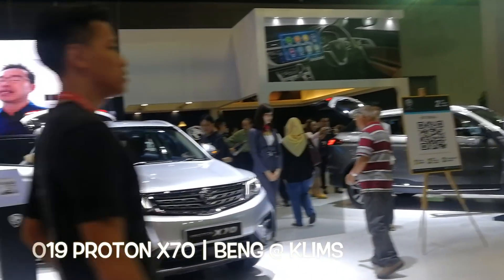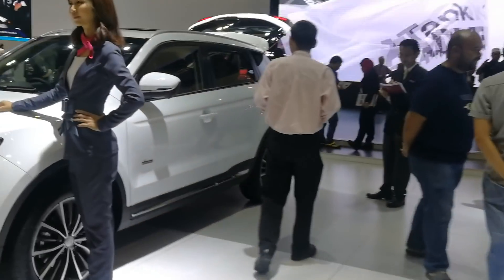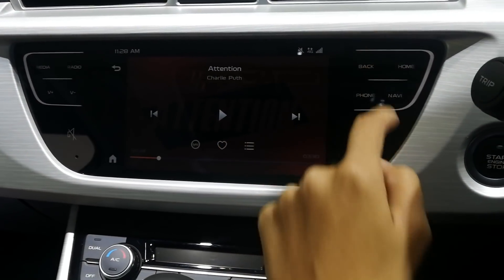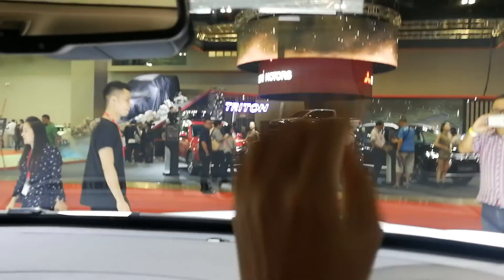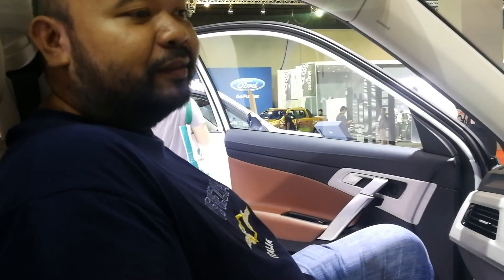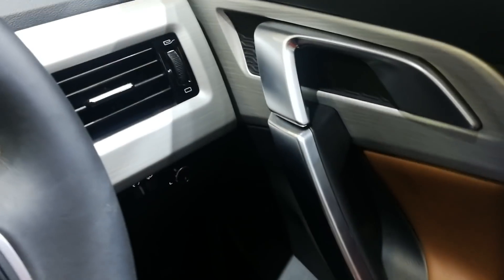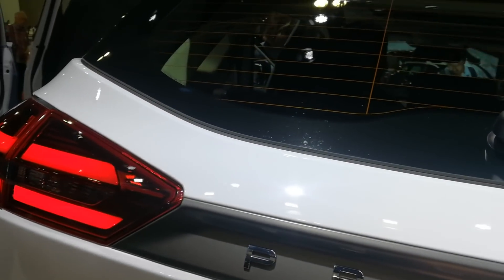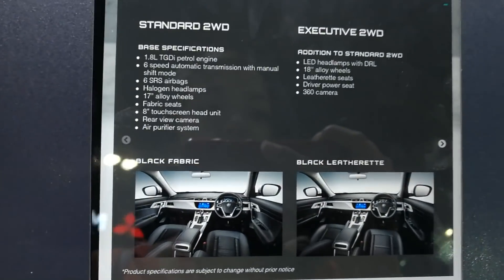2019 Proton X70 beng@KLIMS 2018 | EvoMalaysia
What's the hype all about?